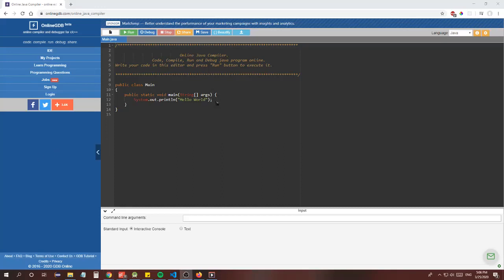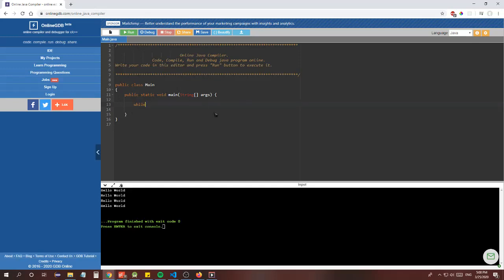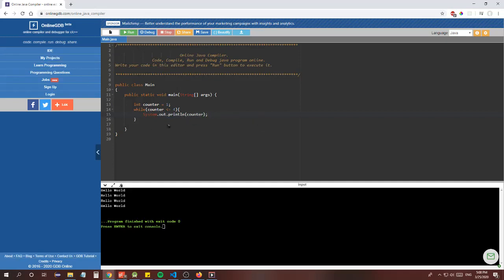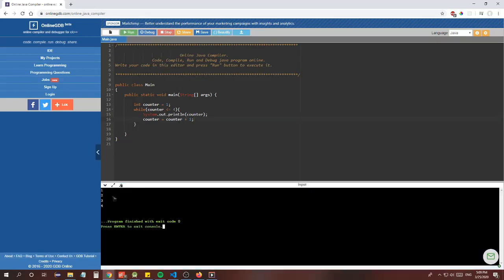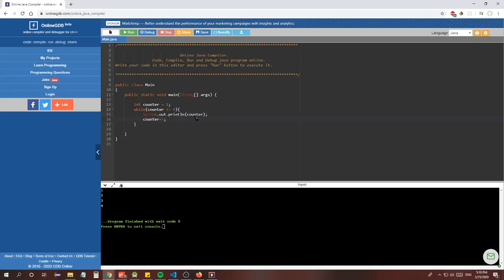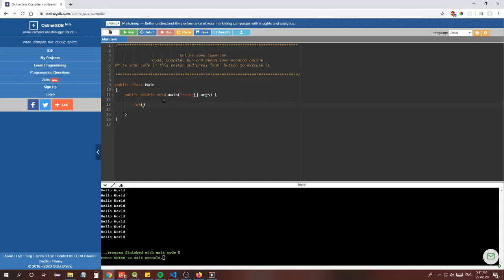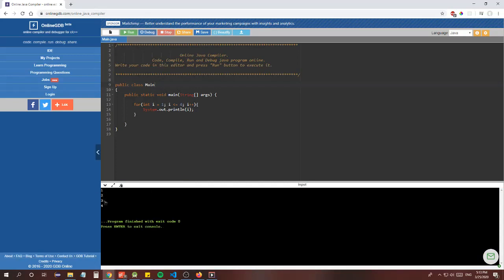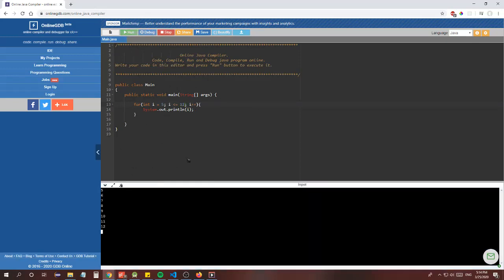Java Lesson 4: Loops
In this video, we'll be learning about using loops to repeat chunks of code